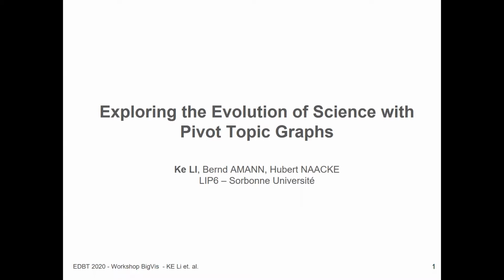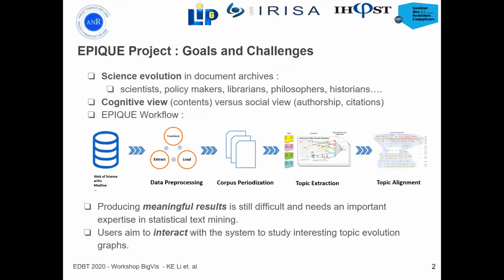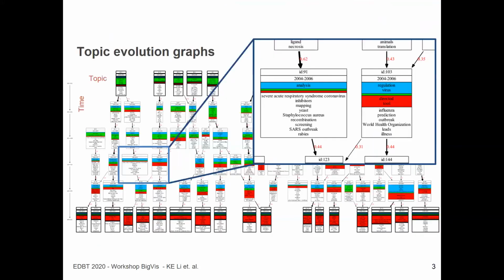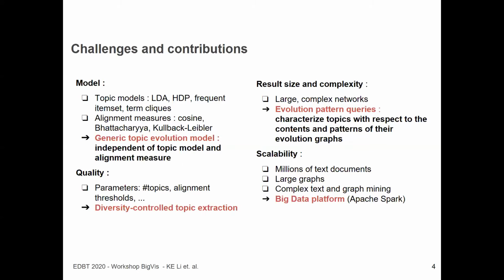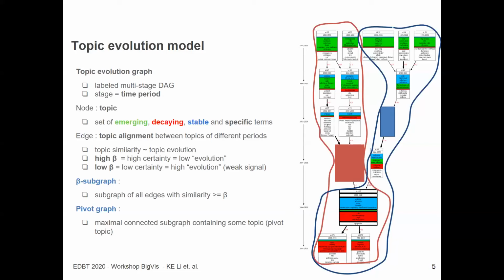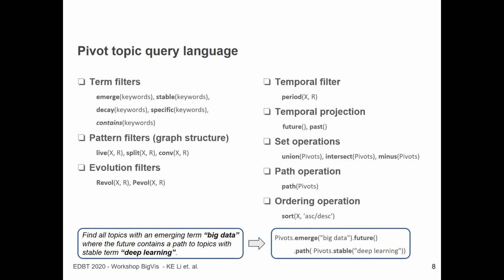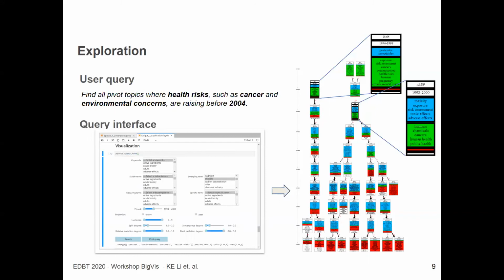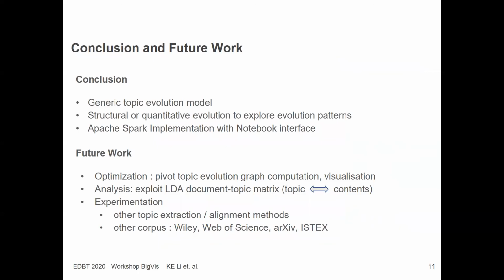Exploring the Evolution of Science with Pivot Topic Graphs